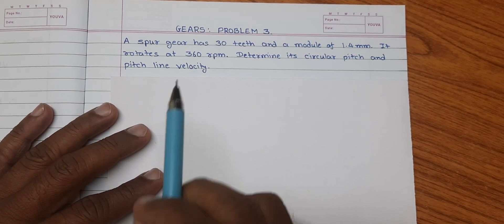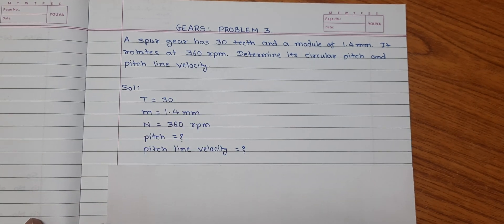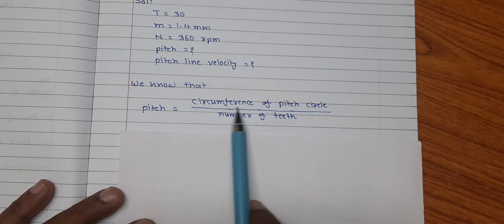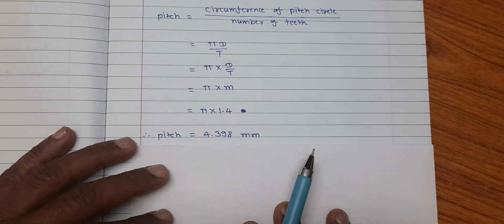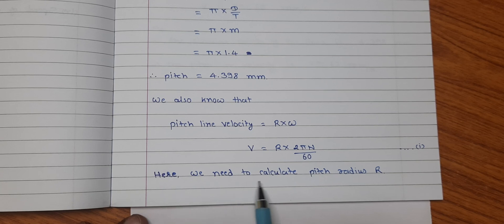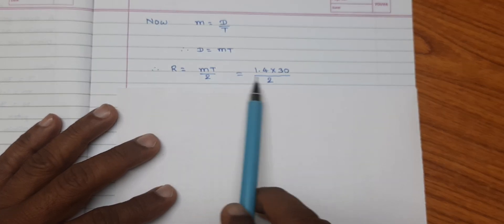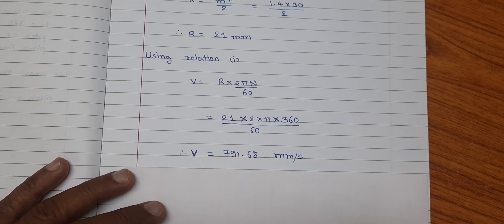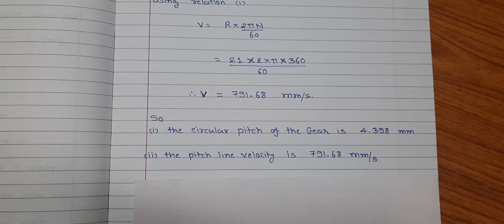GEARS PROBLEM / NUMERICAL 3N SSR : CALCULATE PITCH, PITCH LINE VELOCITY FOR NUMBER OF TEETH, MODULE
GEARS PROBLEM / NUMERICAL : HOW TO CALCULATE CIRCULAR PITCH AND PITCH LINE VELOCITY OF A GEAR WHEN NUMBER OF TEETH, MODULE AND SPEED OF GEAR IS KNOWN